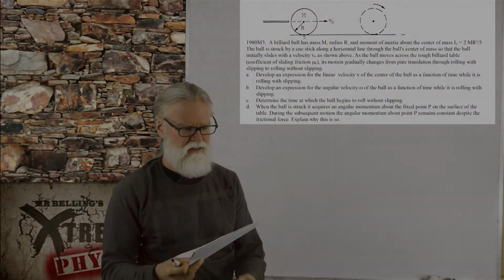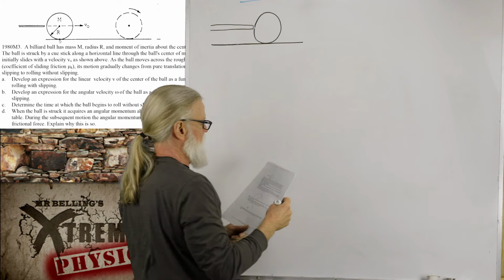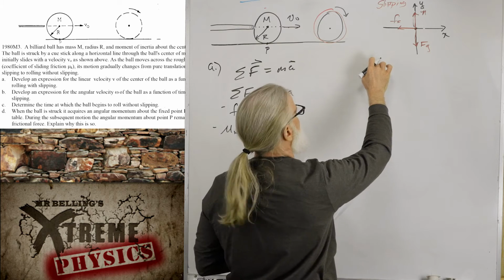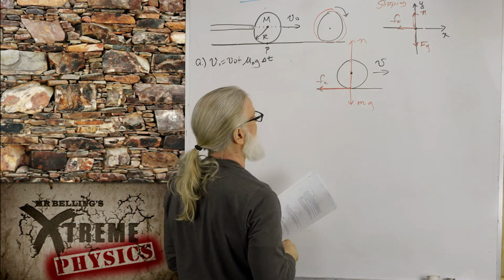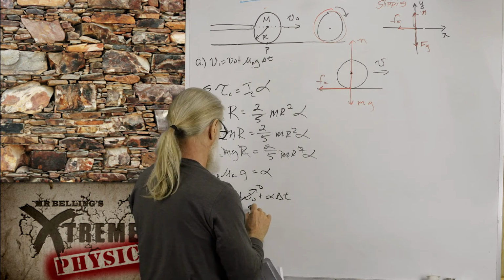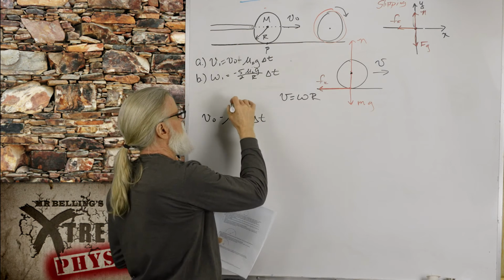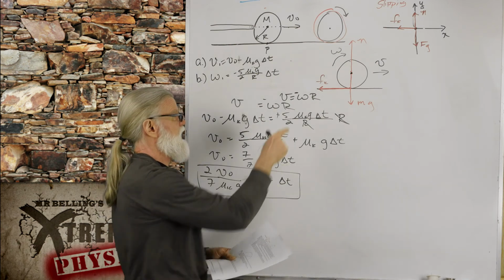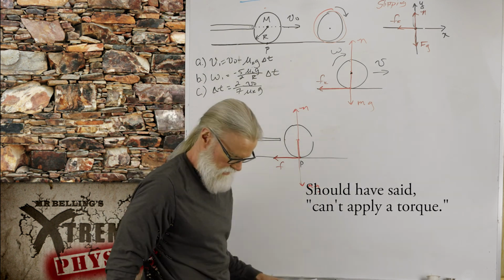AP FR 1980 3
AP Mechanics C Free Response #3